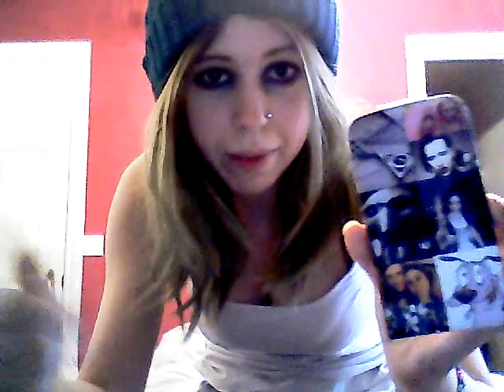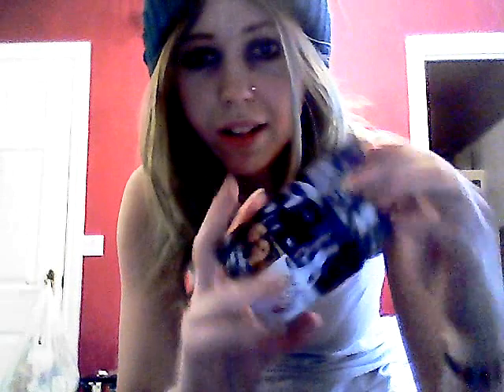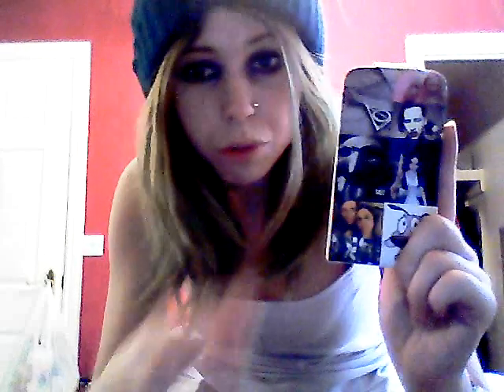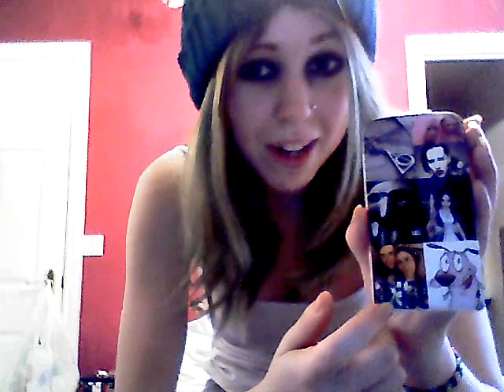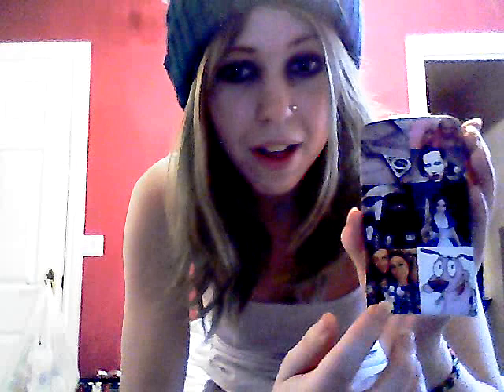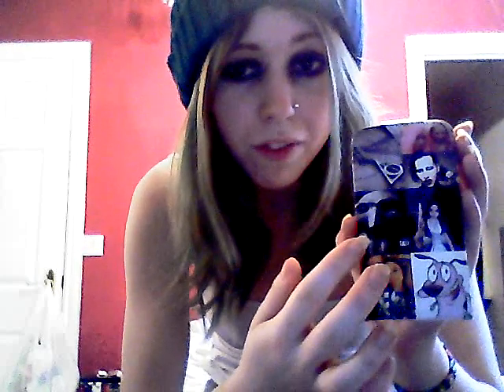Mr Nutcase phone case review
Present I had asked for for xmas, for £20 I wasn't expecting it to be as good as it is, but it's still brand new; It might not be as good a couple more months down the line.